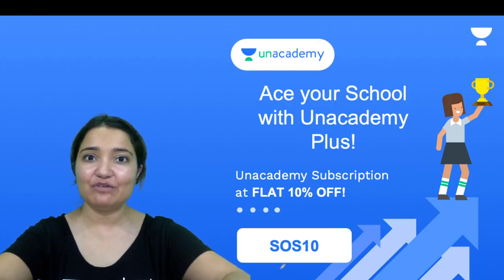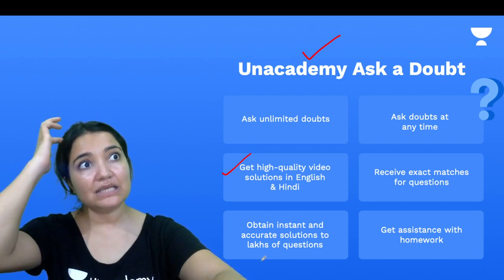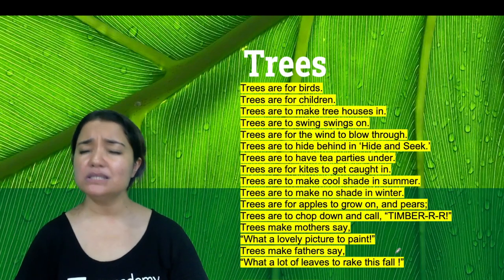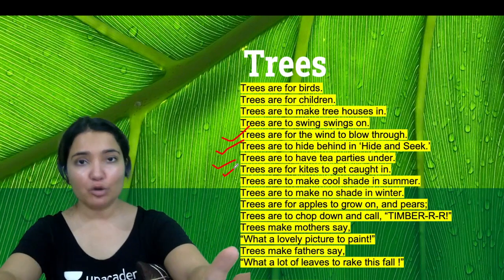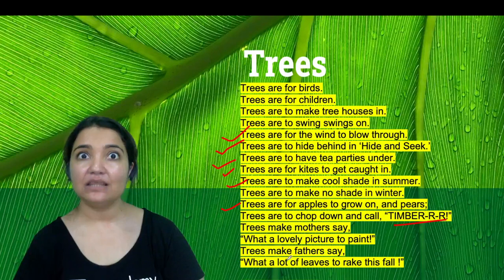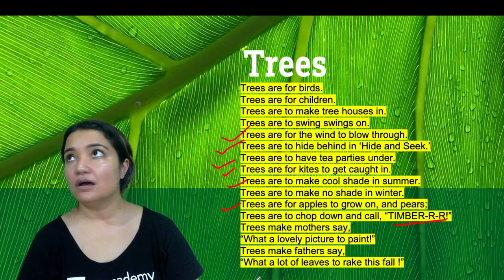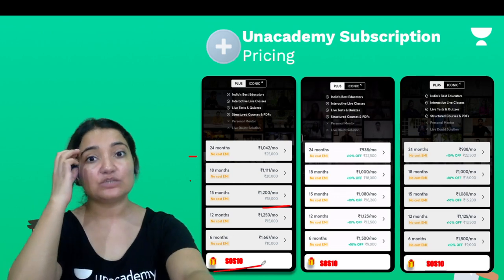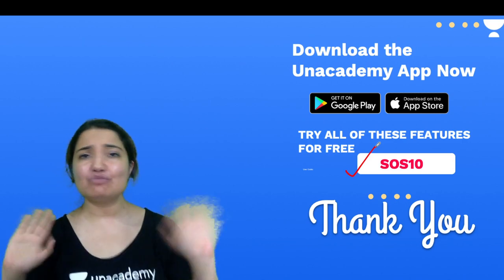Trees | Poem 5 | English | Class 7 | Class Apart | Sonam Sudan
Todays's Session is about "Trees" for Class 7 English by Educator Sonam Sudan who will be explaining the following topics in detail.

We will continue to bring more such interactive lectures for a thorough understanding and completion of your CBSE Classes 6th - 10th syllabus.

1. Learn from your favorite Educator
2. Dedicated DOUBT sessions
3. One Subscription, Unlimited Access to Live Online Classes and Videos
4. Real-time interaction with best-in-class teachers
5. You can ask doubts in live online classes
6. Limited students in each Online Class
7. Download the videos & watch them offline